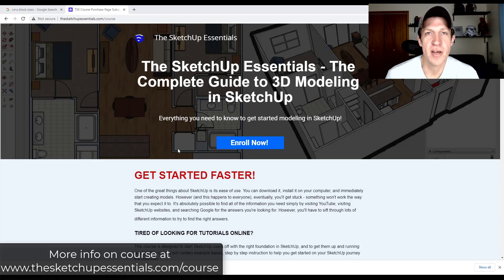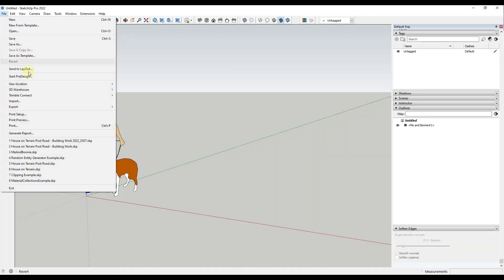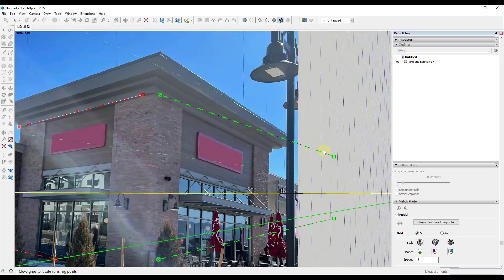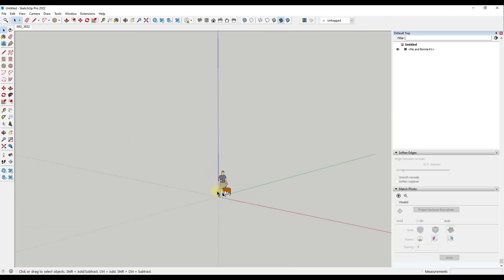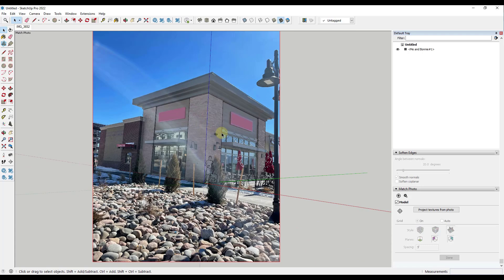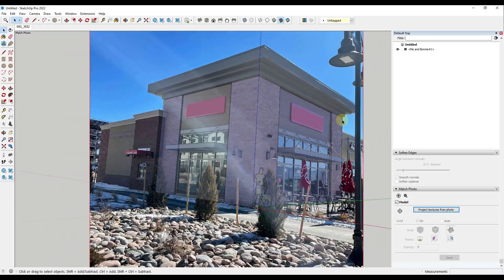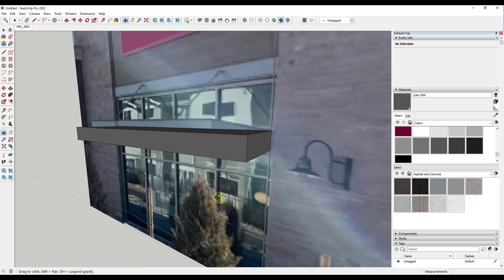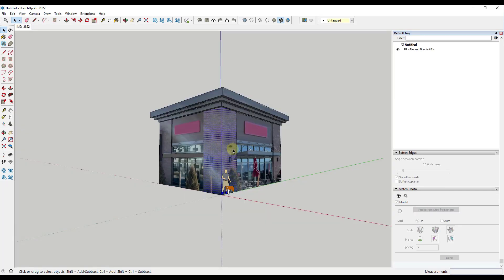The EASY Way to Create Context Models with Match Photo!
In this video, learn to use the match photo tool in SketchUp to quickly create context models! Using photos to create context models is a fast, easy way to create models that look realistic to give context to an area!

TIMESTAMPS
0:00 - Introduction
0:10 - Learn SketchUp in the course
0:56 - Importing a photo with match photo
2:48 - How to set your model origin and scale
3:32 - Creating a model from a matched photo
5:20 - Applying parts of the photo as textures to your model
6:40 - Adding additional detail to a photomatched model
8:46 - More match photo tutorials